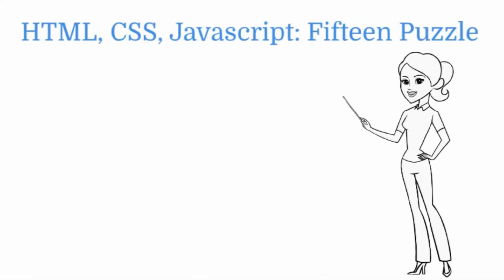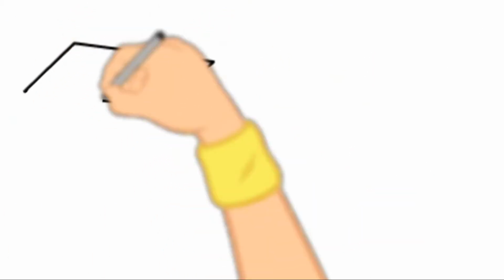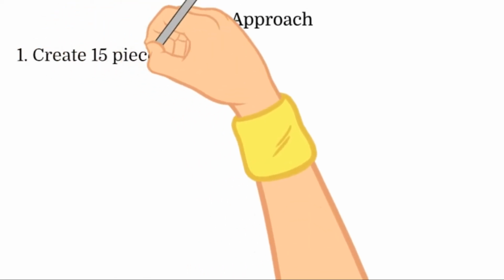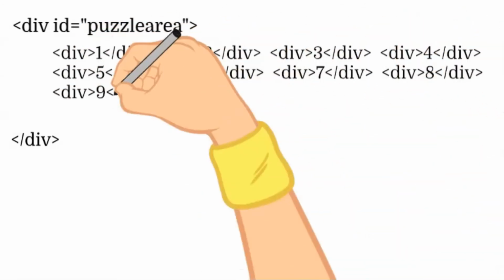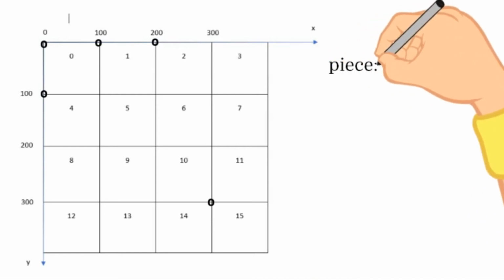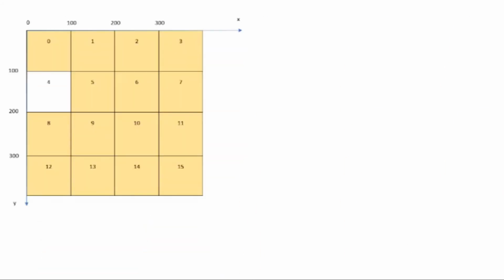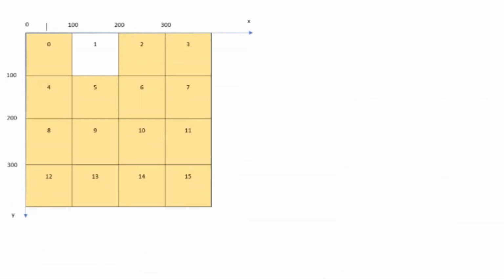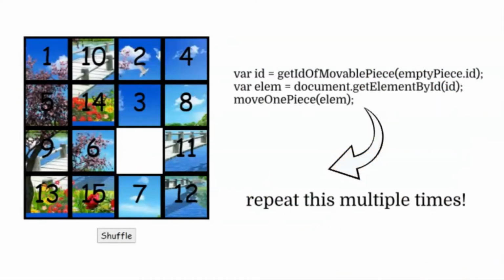Learning HTML, CSS, Javascript by examples: Fifteen Puzzle